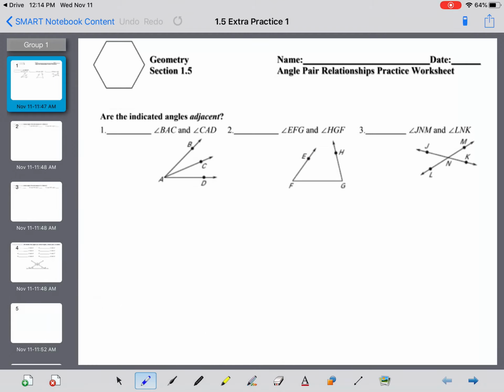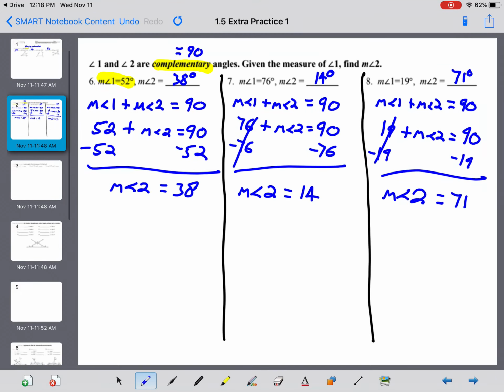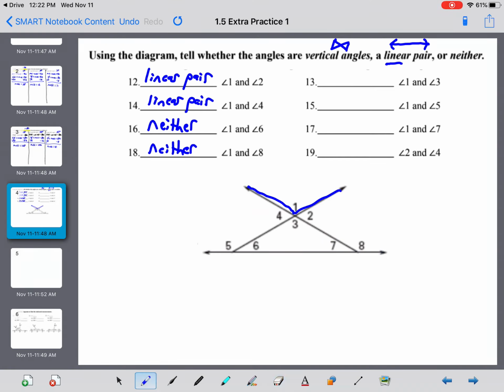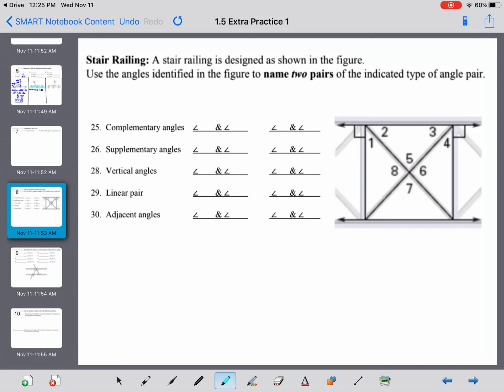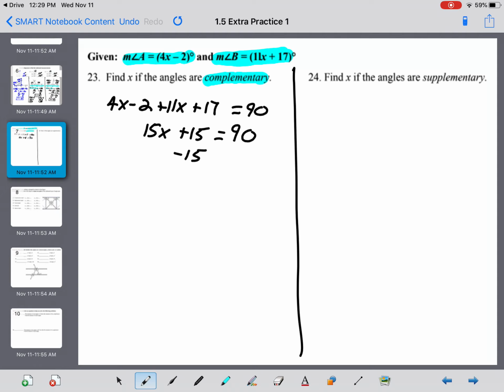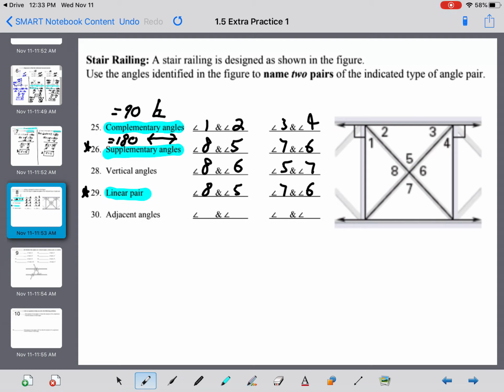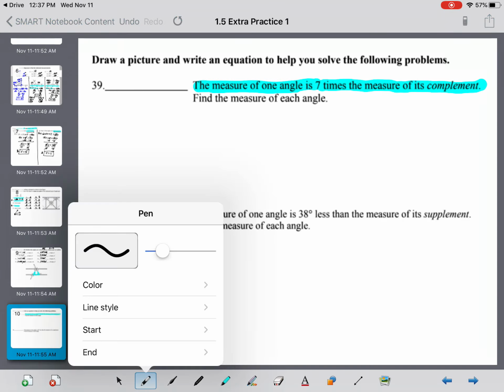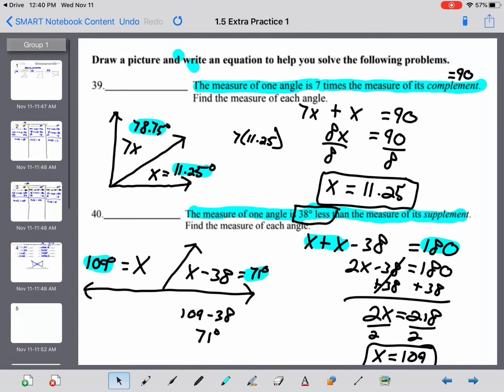1.5 Extra Practice